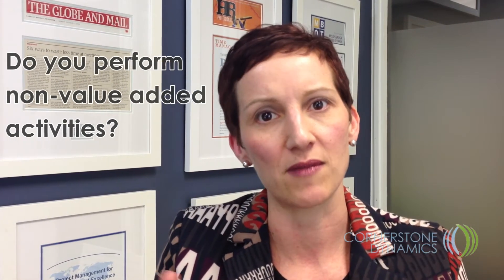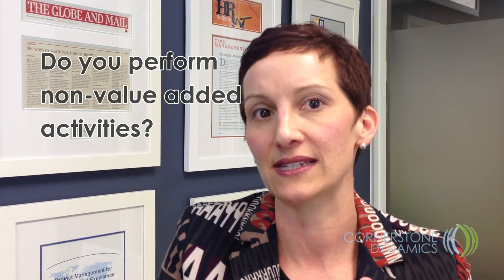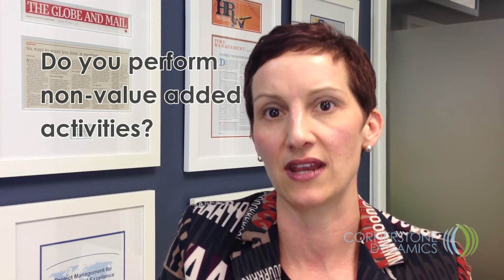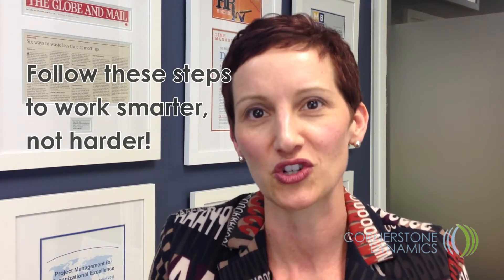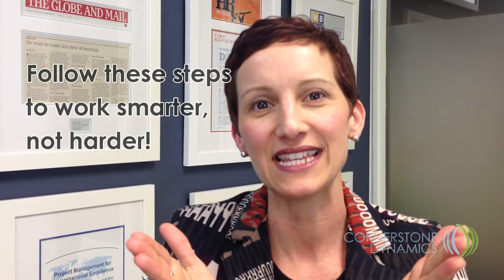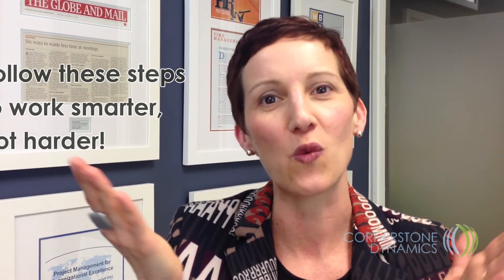Segment 5: Working Smarter, Not Harder Series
Learn how to work smarter and not harder. Understand the difference between value added and non value added activities to become more efficient.